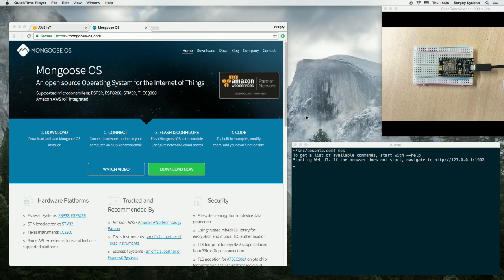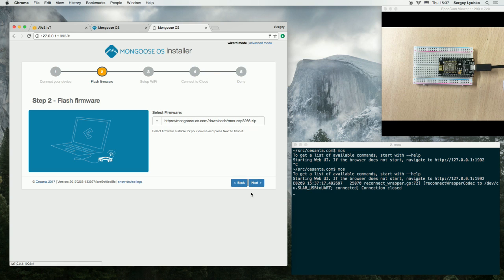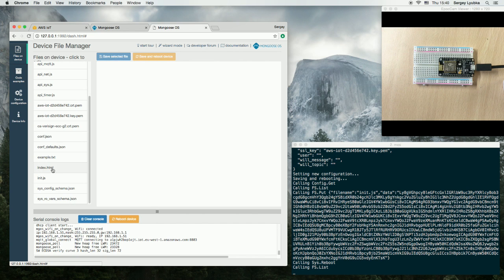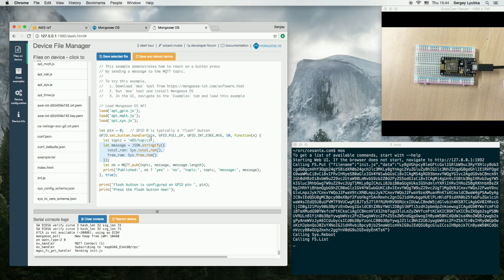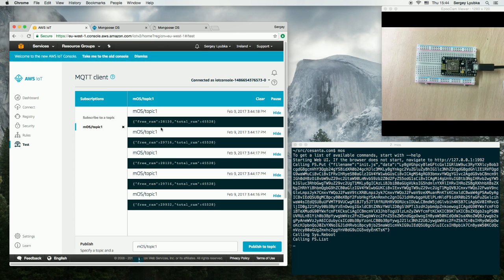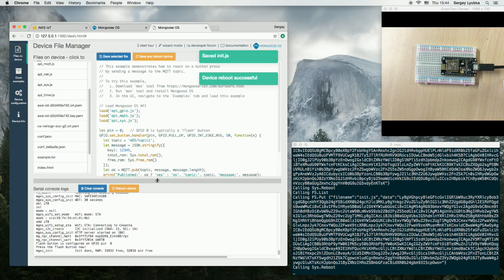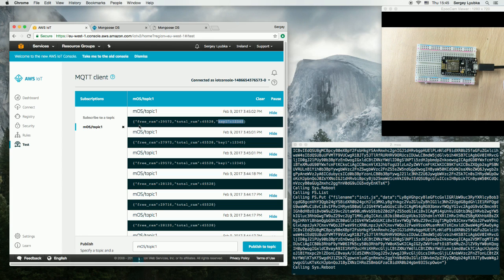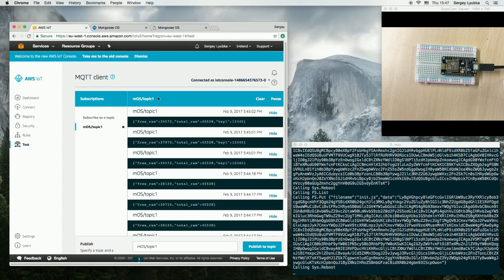Internet button on ESP8266 and Amazon AWS IoT in 2 minutes with Mongoose OS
Demonstration of MongooseOS application that implements internet button functionality using ESP8266 module and Amazon AWS IoT service. Works similar way on ESP32, TI CC3200. Code in C or JavaScript.